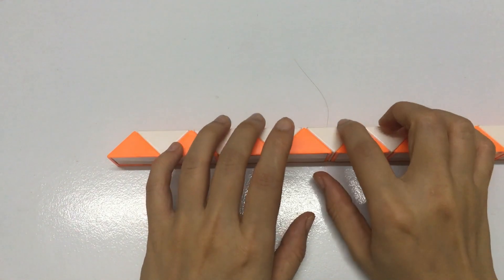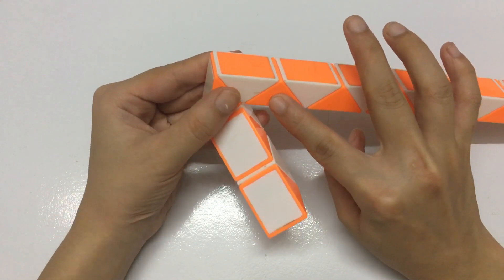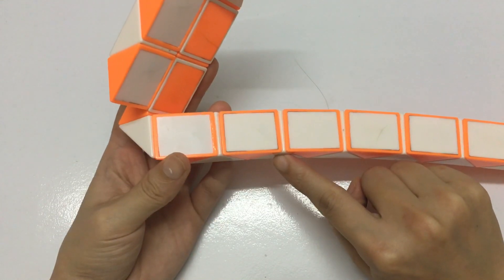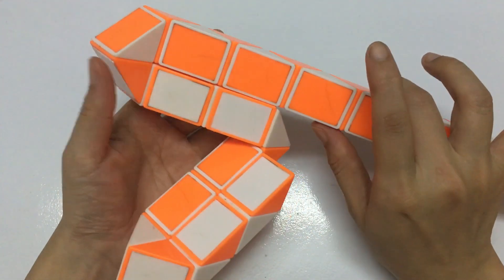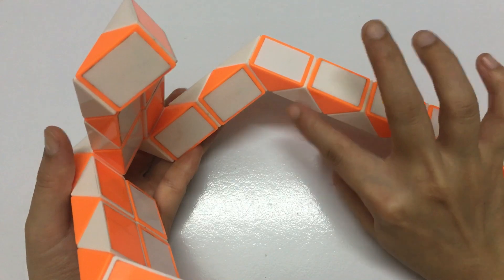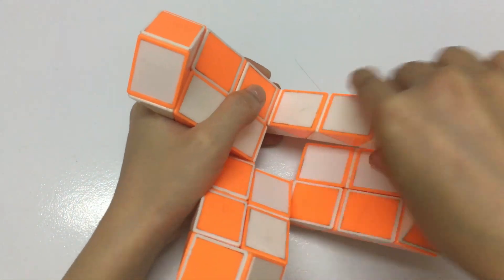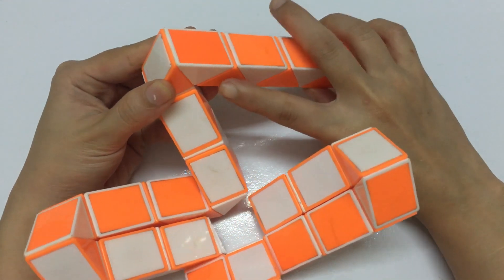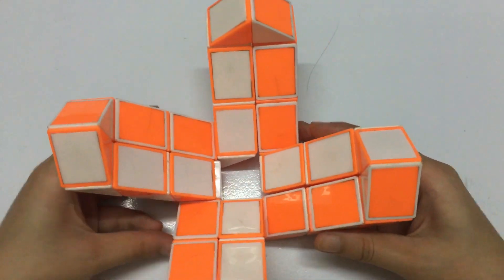Magic Ruler or Rubik Snake 48 - Tulip